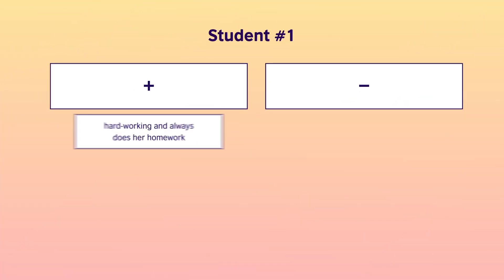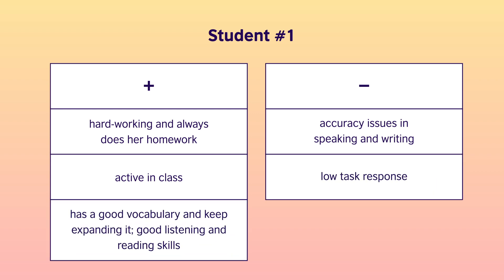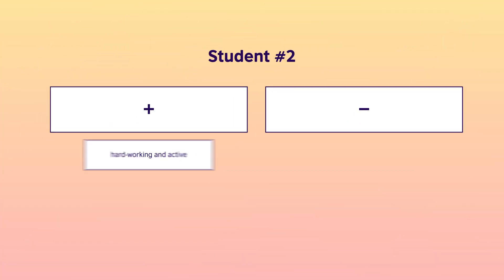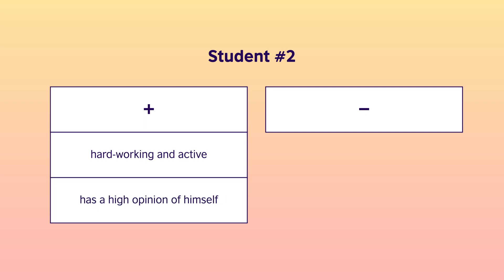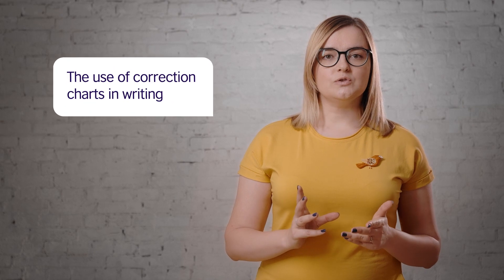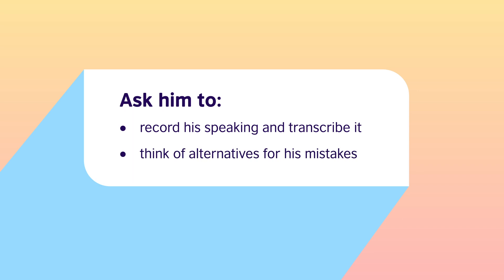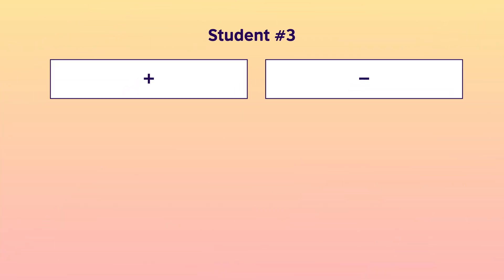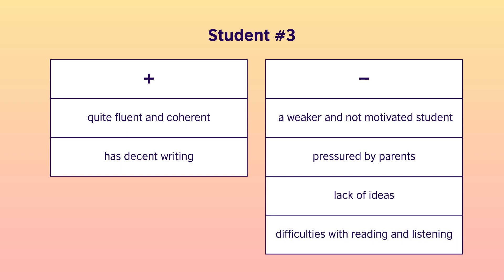REAL LIFE PRACTICE | EXAM STRATEGIES FROM A TO Z ONLINE COURSE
The ‘Exam Strategies from A to Z’ online course is developed by the British Council Ukraine and EdEra online education studio.

EdEra — студія онлайн-освіти. Ми робимо онлайн-освіту в Україні якісною та доступною. Наша команда створює онлайн-курси, спецпроекти, інтерактивні підручники та освітні блоги. Навчальні матеріали на нашому сайті безкоштовні та доступні 24/7.